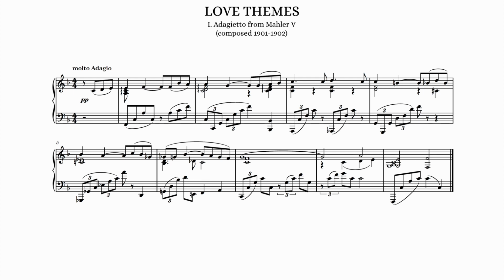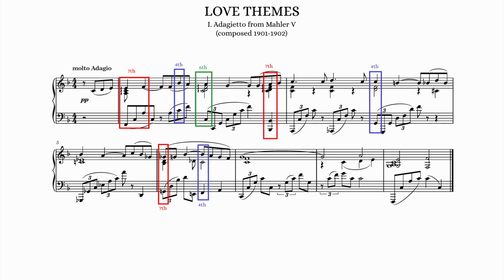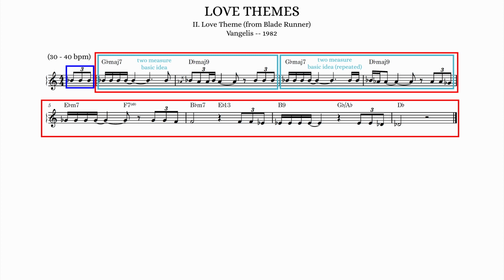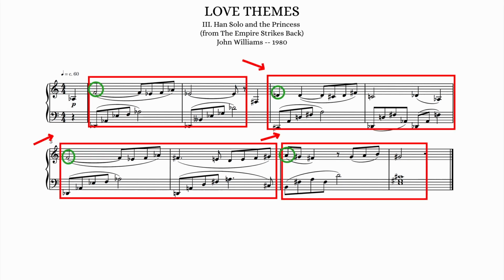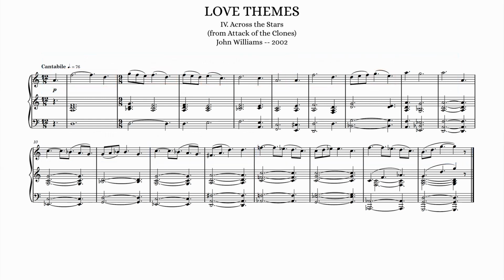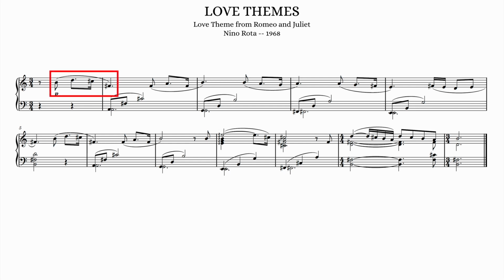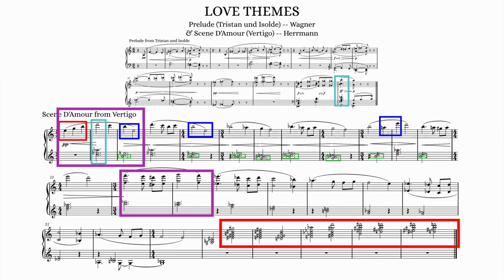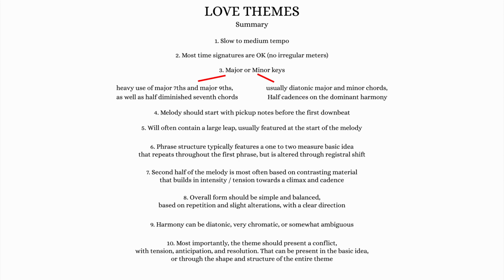What is a Love Theme? (From Mahler to John Williams)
I decided to answer the question "What makes a love theme, a love theme?"

0:00 Introduction
0:41 Mahler V Adagietto
8:50 Love theme from Blade Runner
14:29 Han Solo and the Princess (Empire Strikes Back)
20:08 Across the Stars (Attack of the Clones)
25:54 Love theme from Spartacus
28:14 Love theme from Romeo and Juliet
30:05 Prelude from Tristan und Isolde
32:44 Scene D'Amour (Vertigo)
35:45 Summary